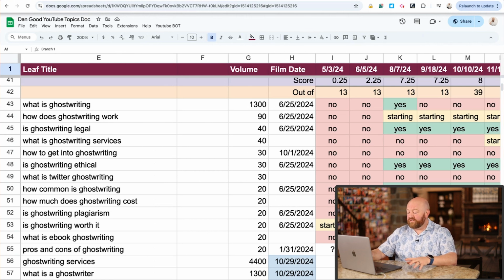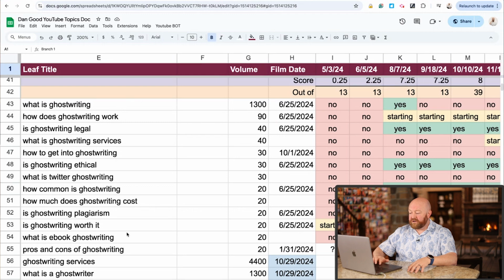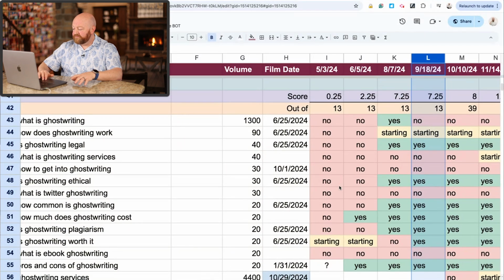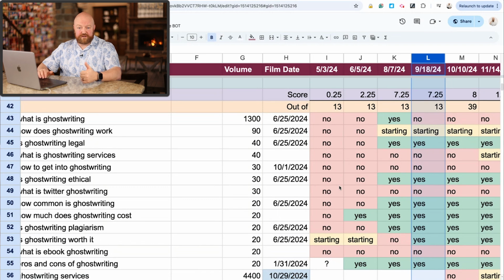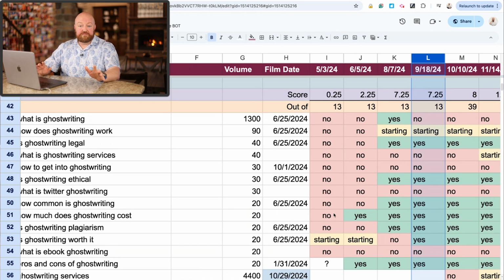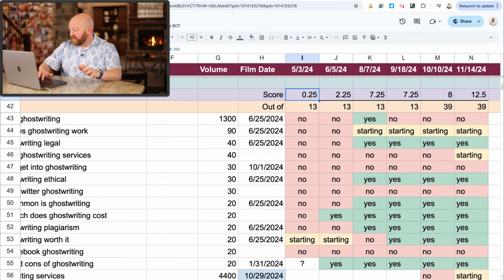How To Check SEO Score Of YouTube Video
Learn how to check the SEO score of YouTube videos and optimize your content effectively. This guide covers essential tips for YouTube SEO, checking SEO scores, and improving video rankings for better visibility. NEXT VIDEO

You're Welcome!
Nate Woodbury

00:00 How To Check SEO Score Of YouTube Video
00:26 How Much Work With Website SEO
00:47 How To Know If Videos Are Optimized For SEO
01:23 How To Check Video Rankings For Specific Keywords
02:42 Are There Free Tools To Check SEO Rankings
03:59 Can You Check Competitor's SEO Scores
04:49 What Are Good SEO Scores
05:50 How Often To Check SEO Scores

RESOURCES
- FREE BOOK -
A Hero’s Guide to Influence on YouTube.

- FREE TRAINING -
Nate's Full Strategy in One Video (32 Minutes)

- NATES CALENDAR -
Schedule a 1-on-1 Conversation with Nate